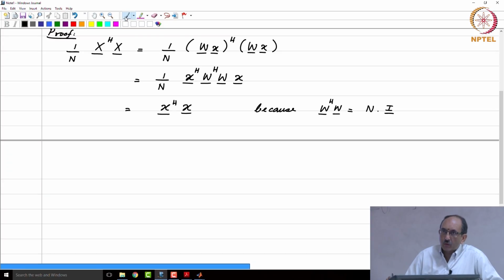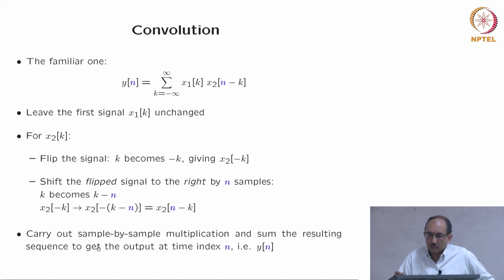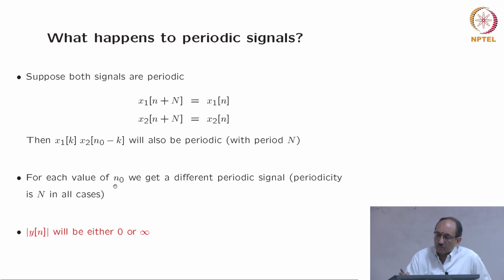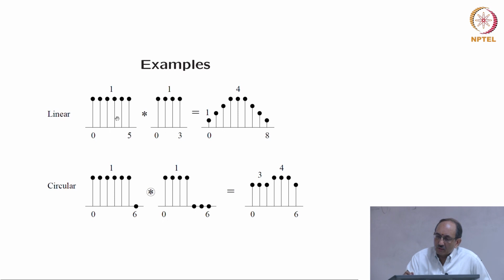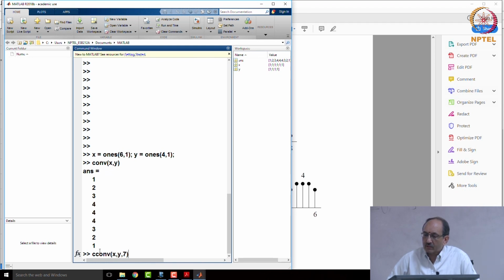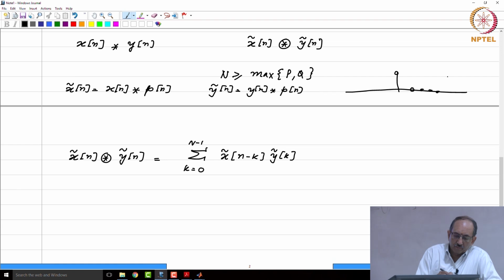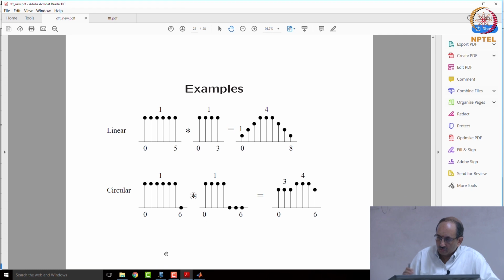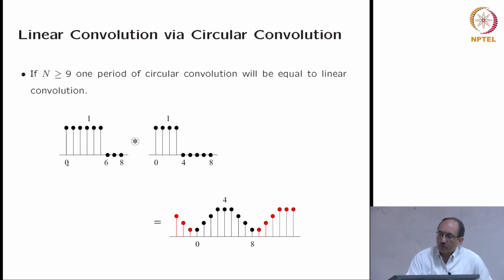Lec38 Part2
Lec38   Part2 - The Discrete Fourier Transform (4)
– Circular convolution